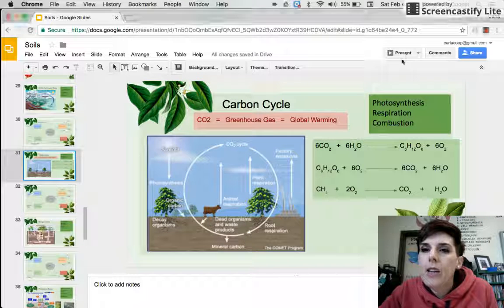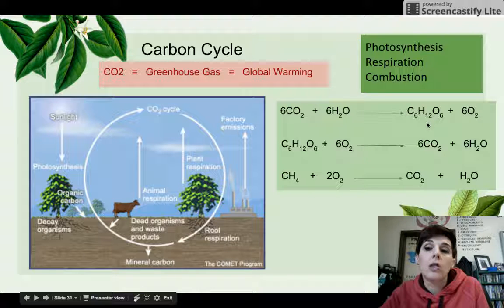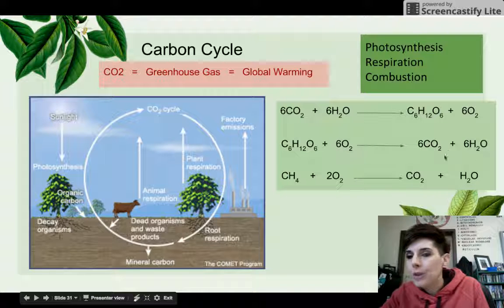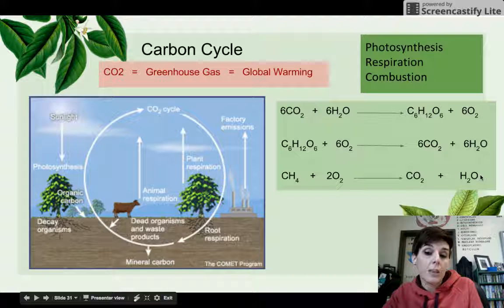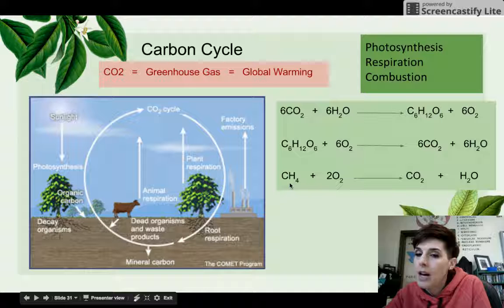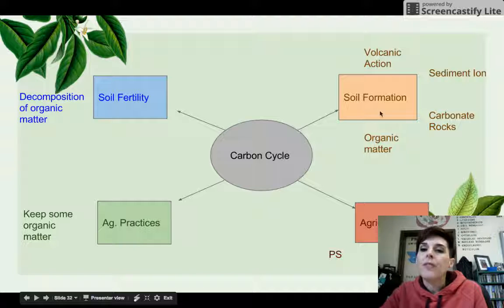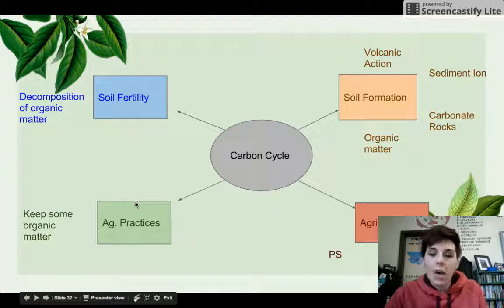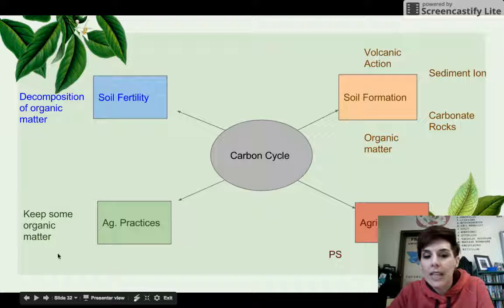Feb 4, 2017 3:27 PM.webm